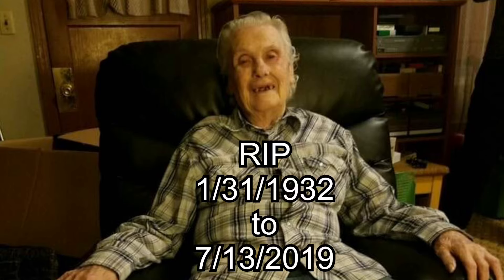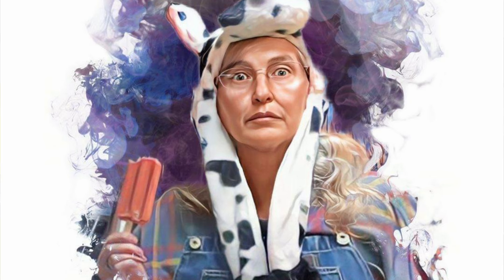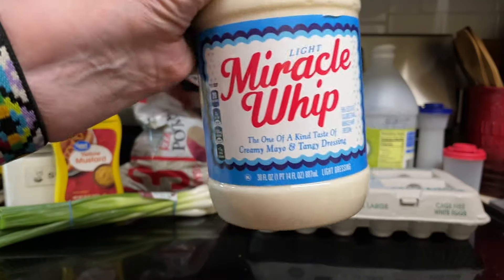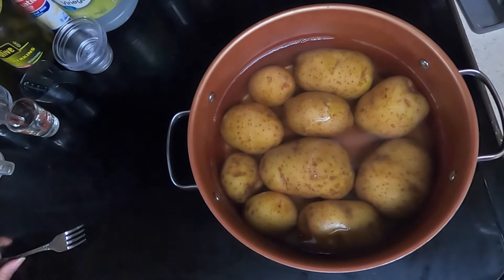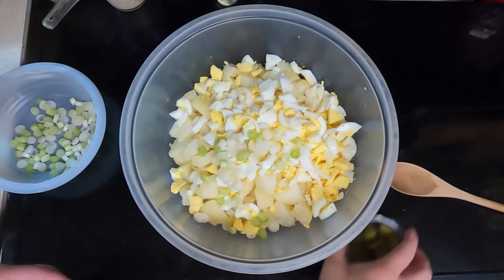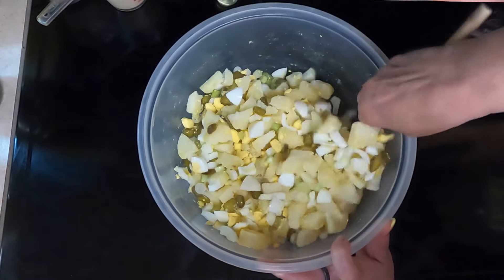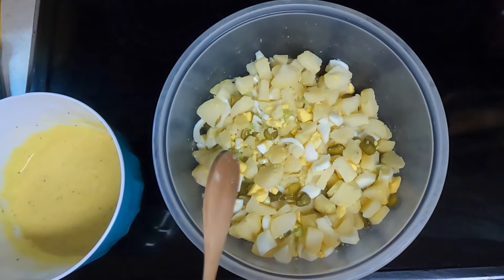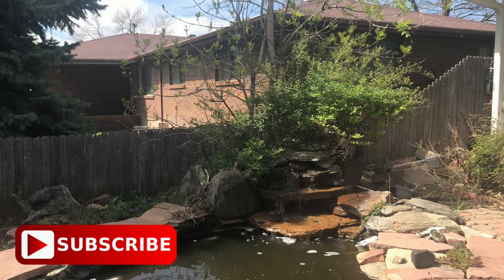Mom’s Potato Salad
Mom’s Potato Salad, my mom passed away 5 years ago and I like to remember her and celebrate her life every year on this day . So I’m attempting to make her potato salad which like all vintage recipes are mainly by memory . Her sauce was always , throw the ingredients in and adjust as you go . Wish me luck with that .

👉 wooden spoon set

Recipe :

3- 3 1/2 lbs potatoes (10 medium )
6 hard boiled eggs
2 bunches green onions , sliced ( or 1 medium onion , chopped)
1/2 cup miracle whip (or mayonnaise)
1/2 cup evaporated milk (or whole milk)
3 Tb white vinegar ( I added an extra 1 tsp )
2 Tb prepared mustard ( I added an extra 1 Tb)
1/4 cup sugar ( I added an extra 1 tsp )
1 tsp salt
1/4 tsp pepper
4 sweet pickled , sliced
1/2- 1 Tb pickke Juice (i used 1 Tb)
Optional - additional sliced hard boiled eggs to go on top
Optional - paprika for garnish
In a large pot , cook potatoes in boiling salt water , until tender . Drain and cool. Peel potatoes , cut into chunks .
Chop eggs and and onions and pickles and add to potatoes
In a small bowl , stir in miracle whip   Evaporated milk, vinegar, mustard, pickle juice, sugar , salt and pepper . Pour over potatoes , toss well
Adjust seasonings if needed. Chill until ready to serve